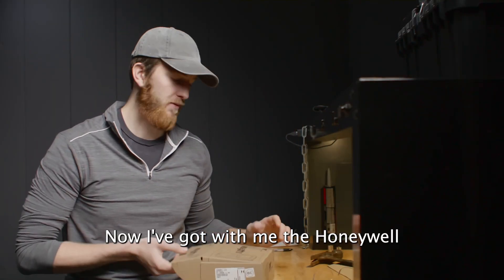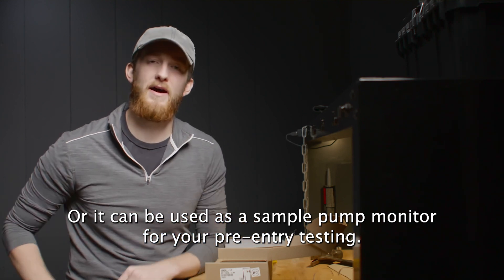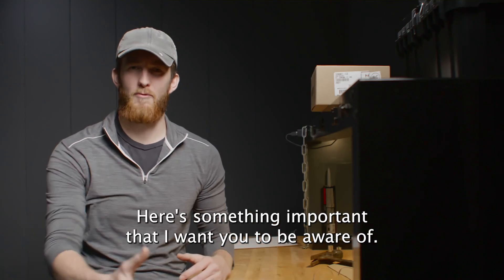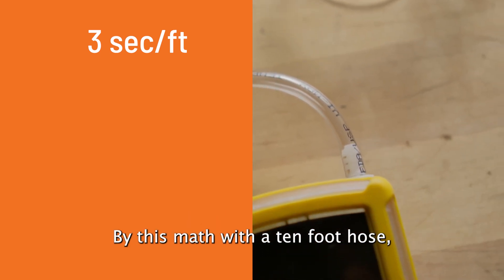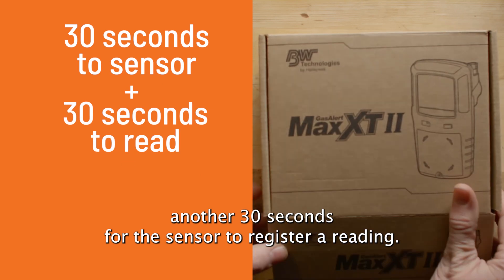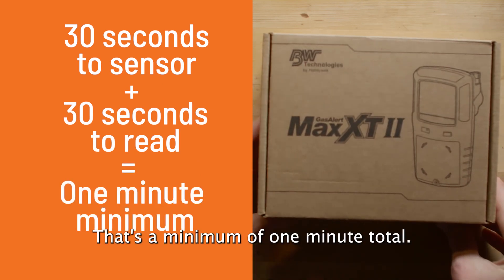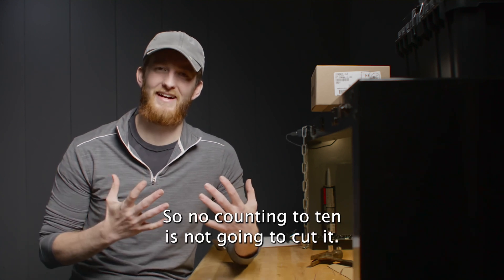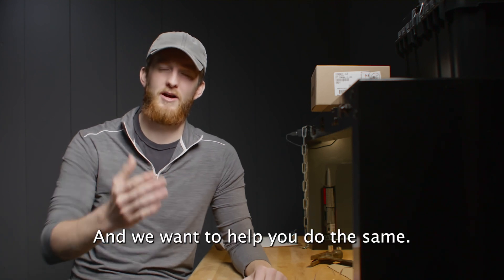Pre-Entry Testing with a 4-gas Monitor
User error is one of the biggest issues we've seen with 4-gas monitors.

We once received a call asking why the monitor alarm went off when sitting on the asphalt after the test. Is the asphalt emitting toxic gas?

The answer is no. It's not the asphalt.

The workers dropped the hose down into the confined space, counted to 10, pulled it back up, and set the monitor aside.

After a couple of minutes, the air in the hose pumped up to the sensor, and the sensor got a reading that triggered the alarm.

The workers concluded that the monitor was faulty when in actuality, something more dangerous was occurring.

We're glad they called, and we were able to help sort it out.